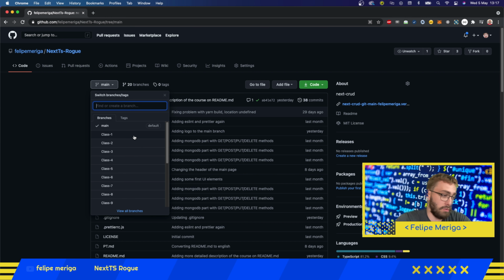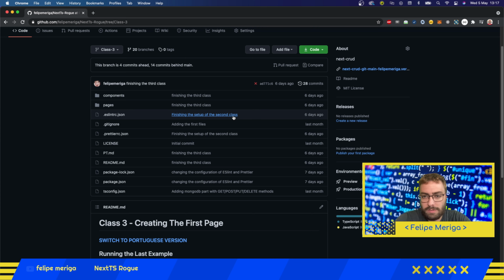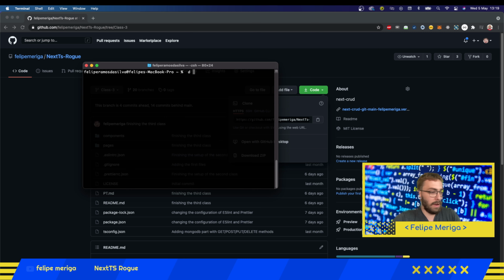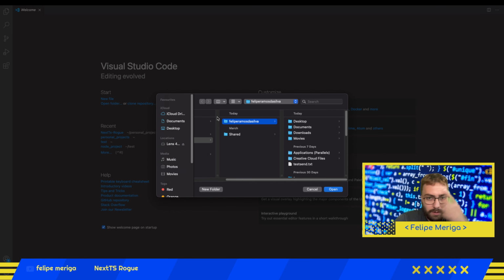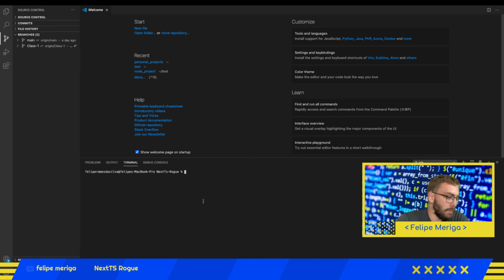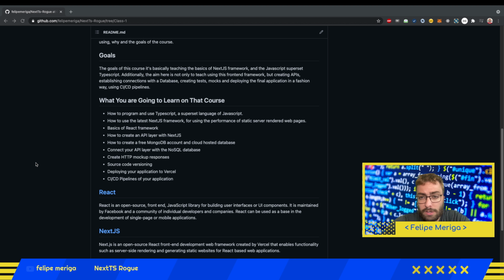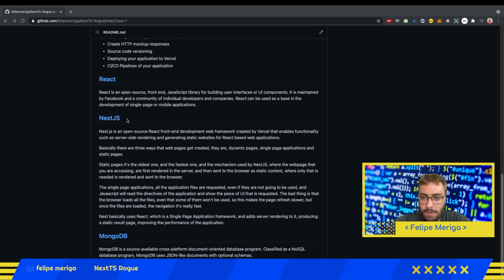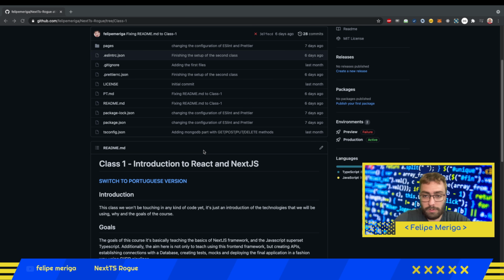NextTS Course - Class 1 - Introduction to React and NextJS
--- CLASS 1

This class we won't be touching in any kind of code yet, it's just an introduction of the technologies that we will be using, why and the goals of the course.